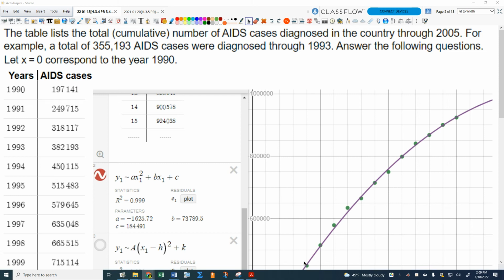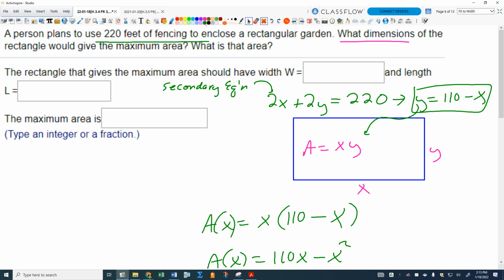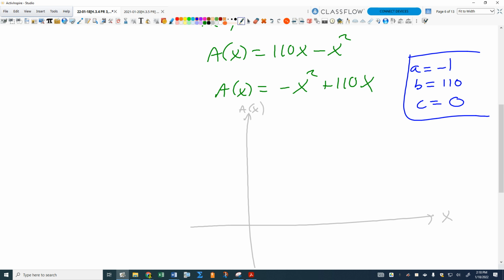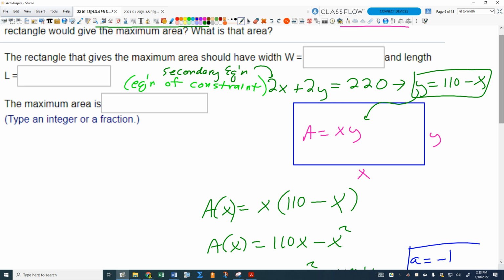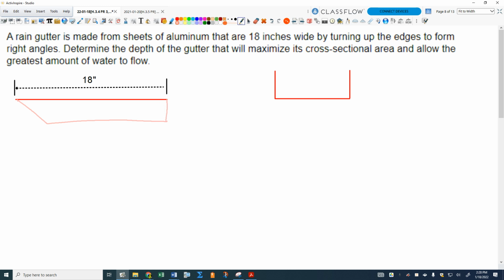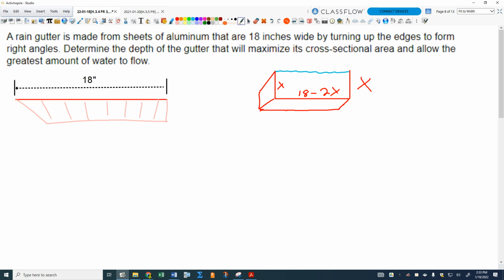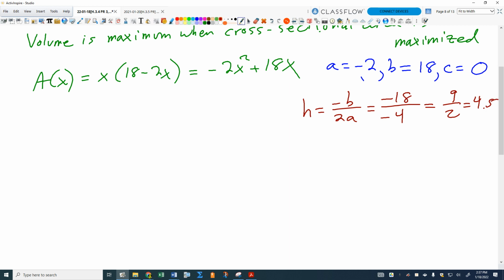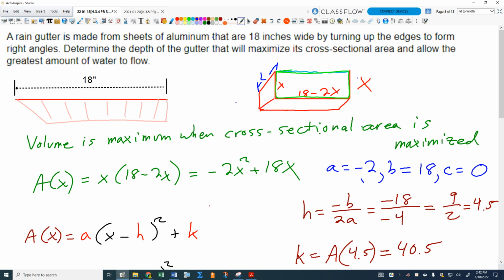22-01-18[H.3.4 PR 3,4] Applications, Converting to Vertex Form p7